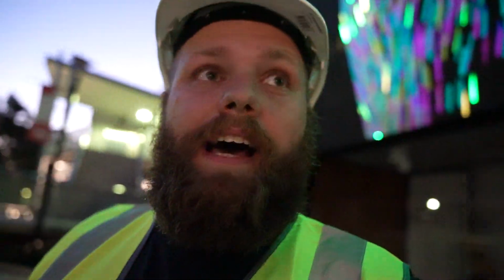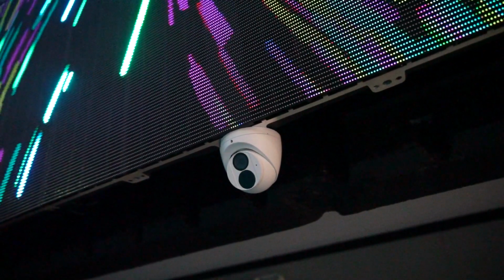Design Programming: Media Architecture